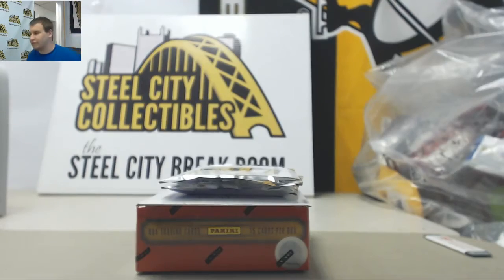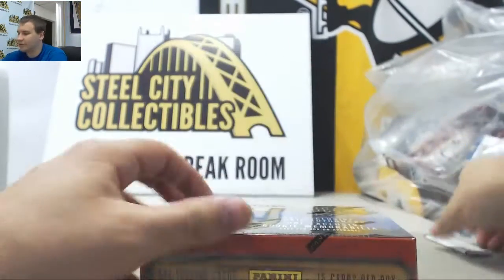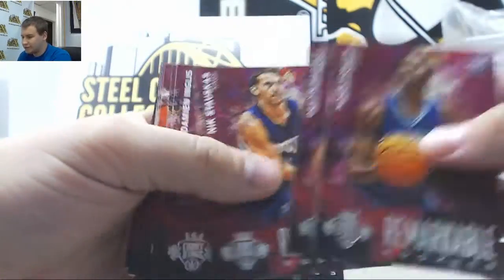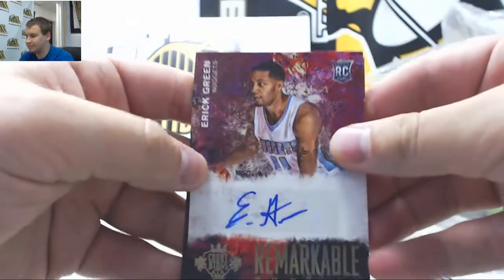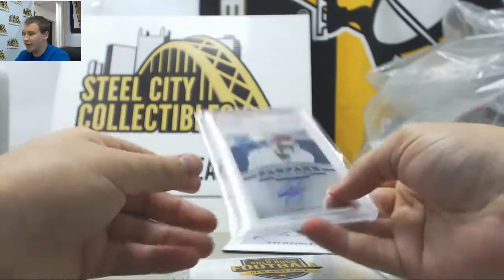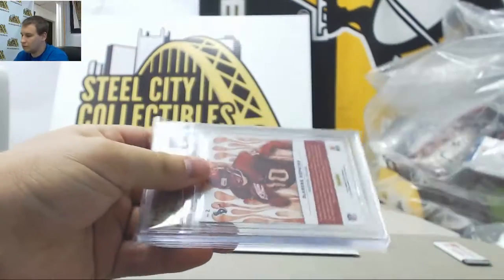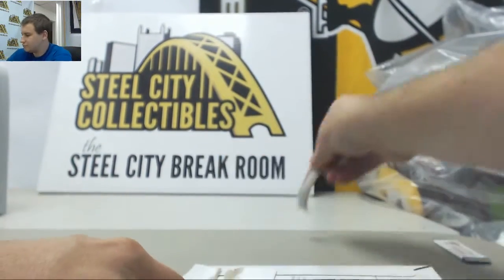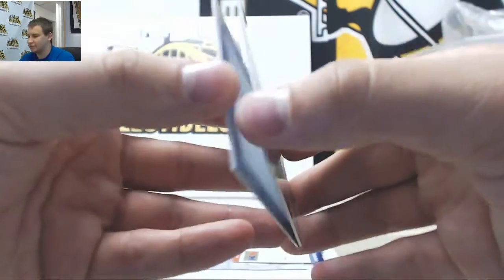Alfred-(2) 2017 Gem Mint FB, 2014-15 Court Kings RK Ed., 2017 Friends & Foes FB Live Break